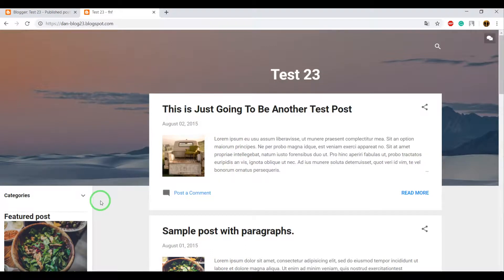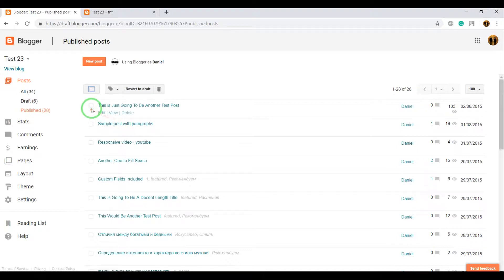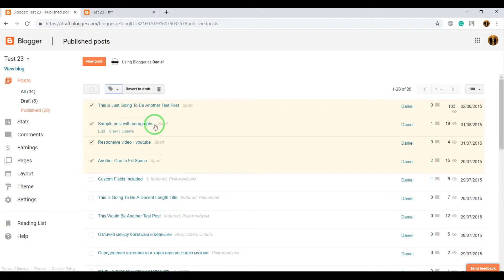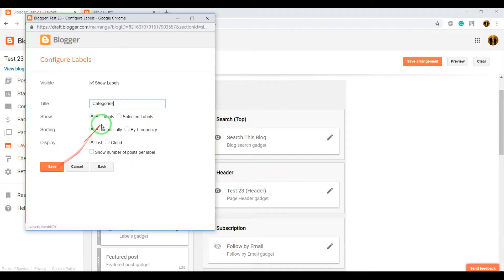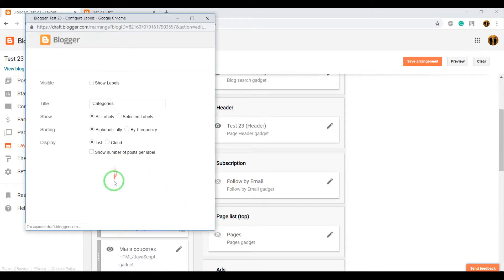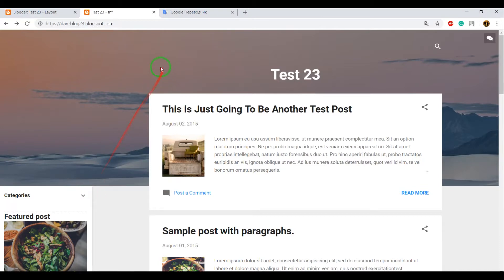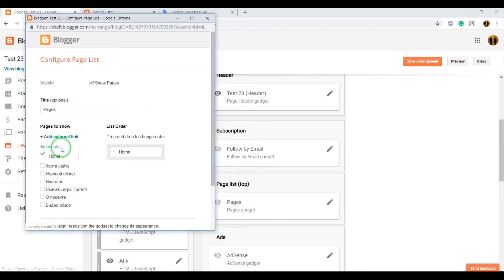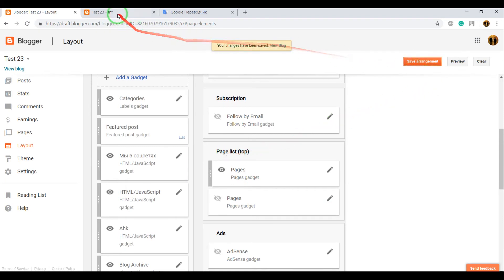How to Create Category in Blogger [ad category pages]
In this video, I'm going to show you how to create categories or sections in the blog on Blogger.com. How do I link labels to pages in Blogger? How do you categorize posts on Blogger?